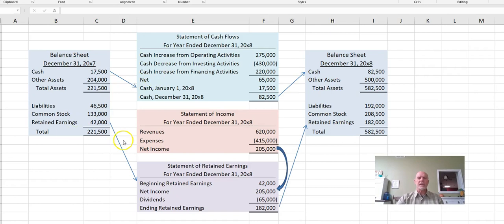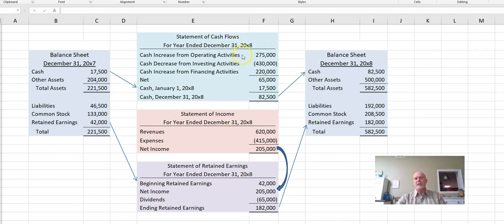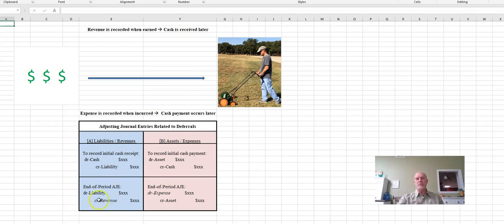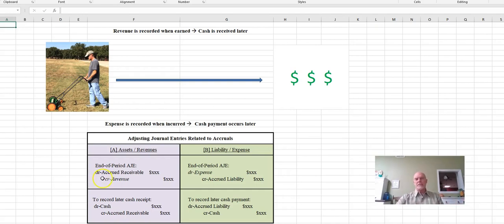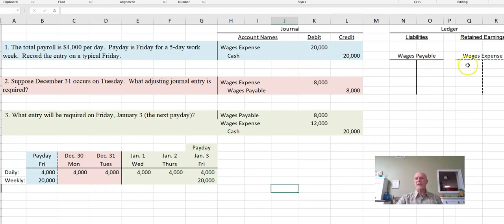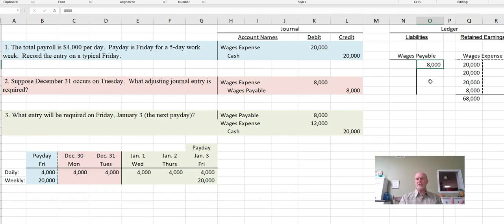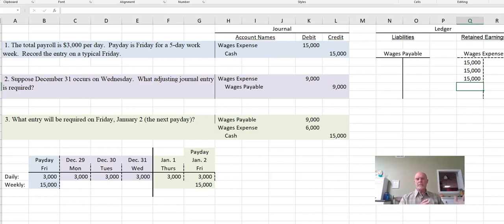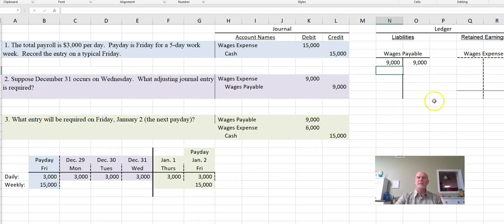3.1 Ch 3 Adjusting Journal Entries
Adjusting journal entries are recorded for the purpose of updating account balances BEFORE the financial statements are prepared.